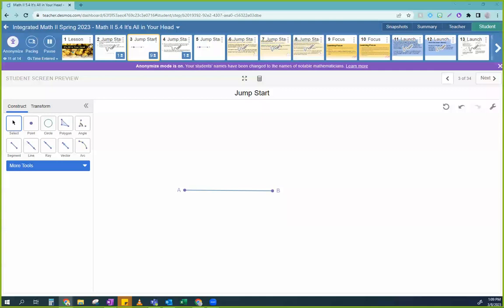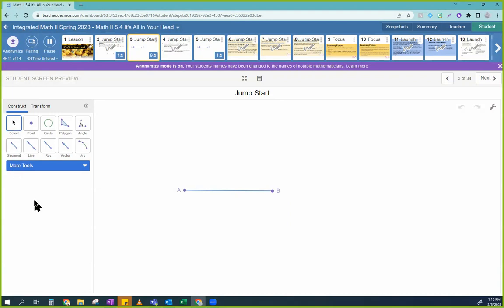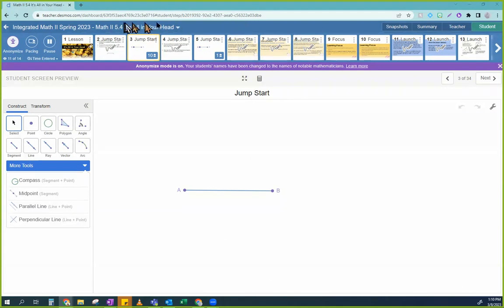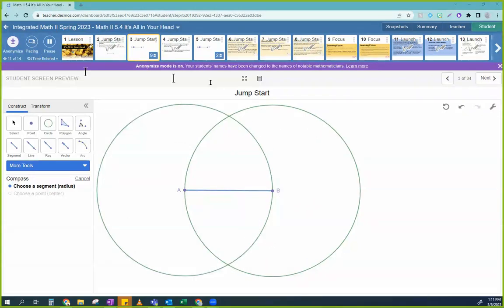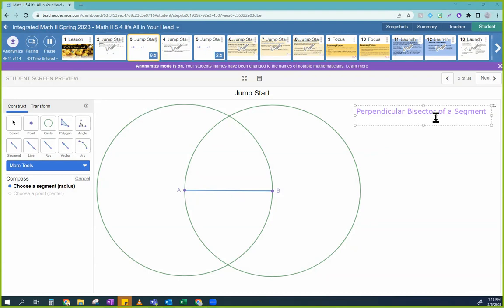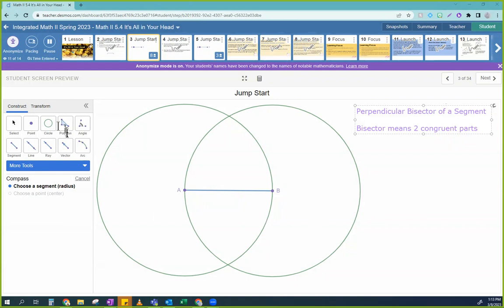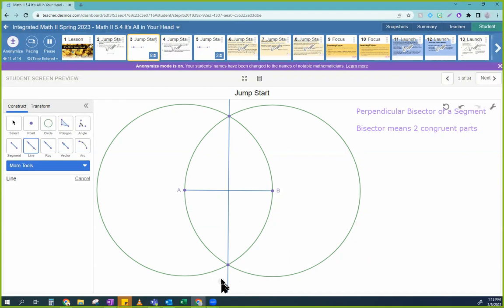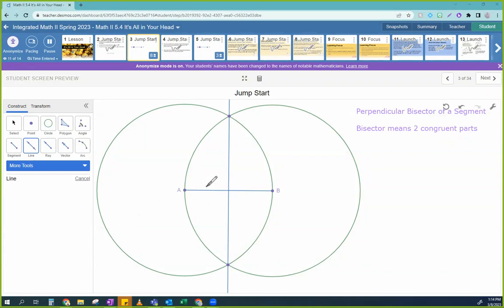Construct an Perpendicular Bisector of a Segment Using Desmos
Select and sequence statements for a proof using flow diagrams.

Define lines and line segments related to triangles: medians, altitudes, angle bisectors, and perpendicular bisectors of the sides.

When a lot of things are true about a diagram, how can we identify and organize the statements that must be used to justify a particular claim?

Besides the line segments that form the sides, what other lines and line segments are useful in describing features of a triangle?